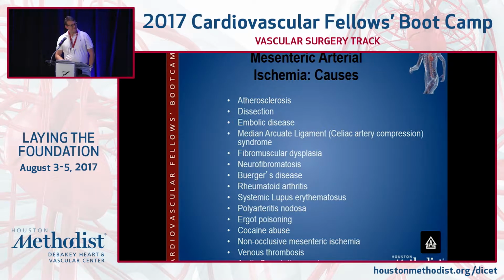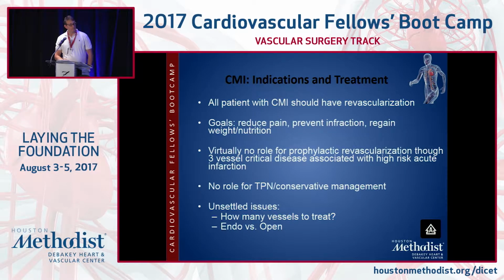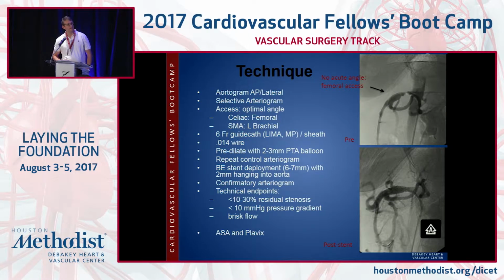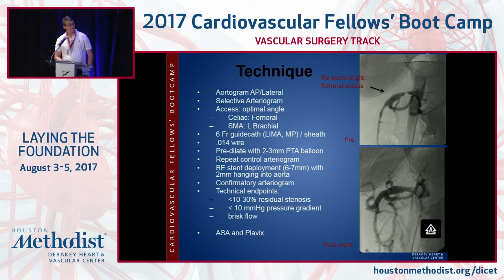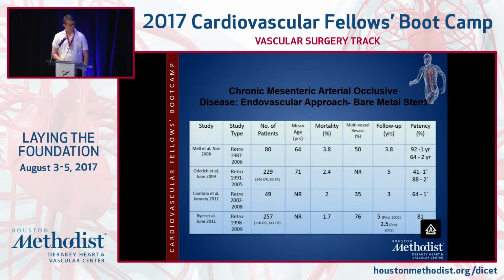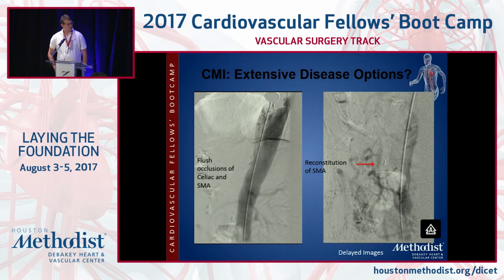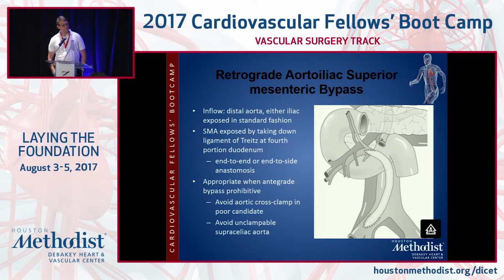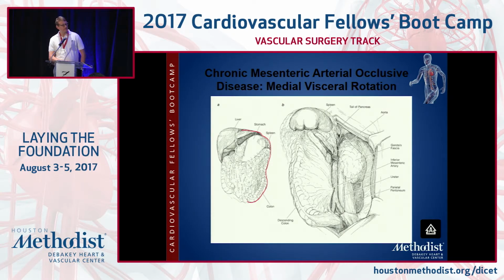Open & Endovascular Management of Occlusive Disease (William Robinson, MD)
SESSION 5 ▪ Visceral Artery Disease